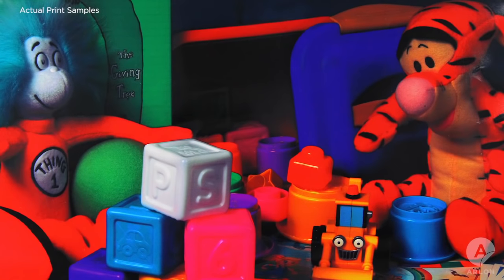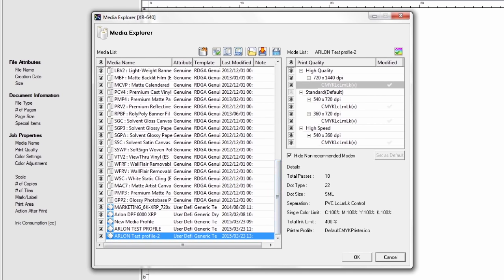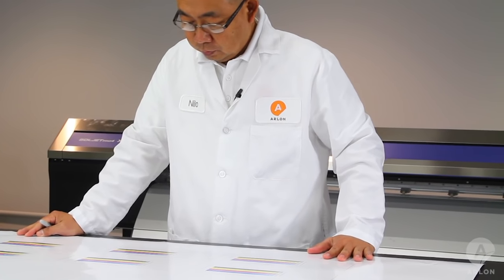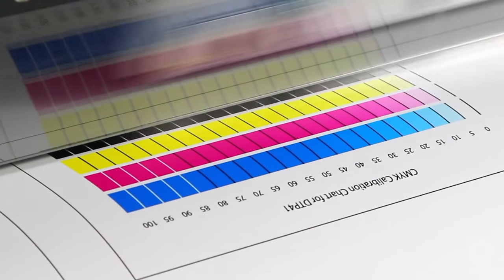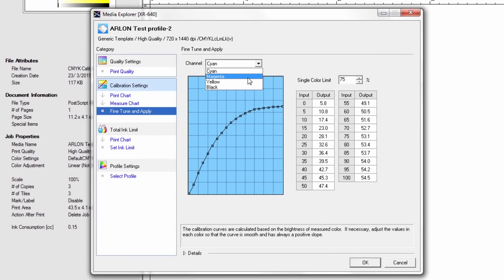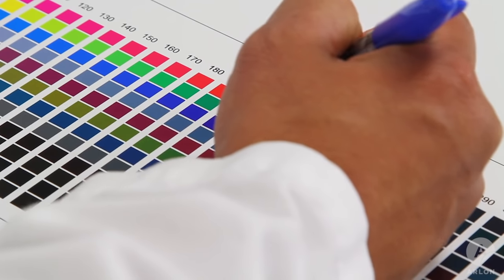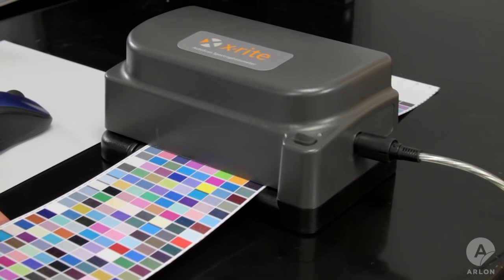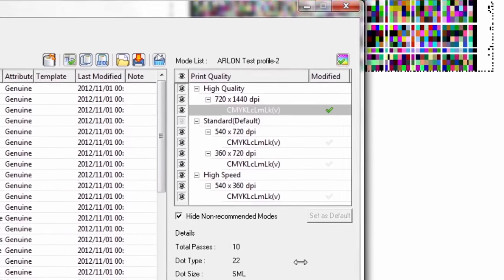Creating a Custom Media Profile in Roland VersaWorks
Everyone in the sign and graphics industry knows that color profiles are key to accurate printing but not everyone knows what they are and how to build them. This video shows how to create a custom ICC profile with Roland VersaWorks RIP software and reviews the major steps for creating a profile.